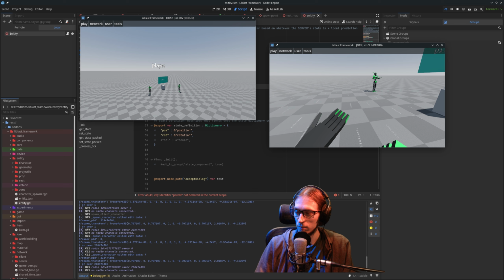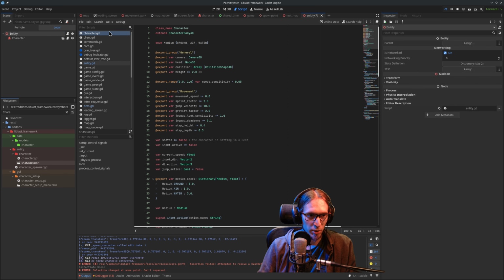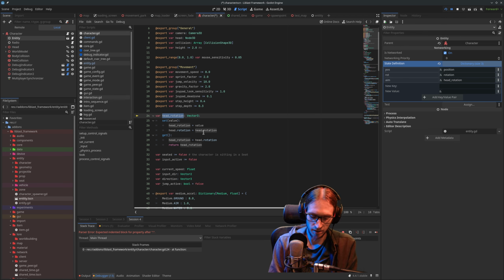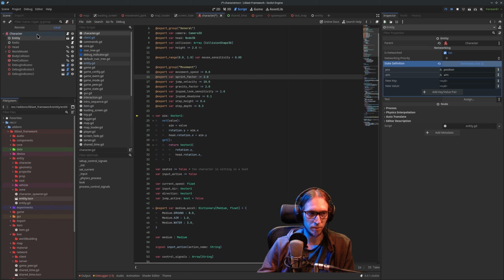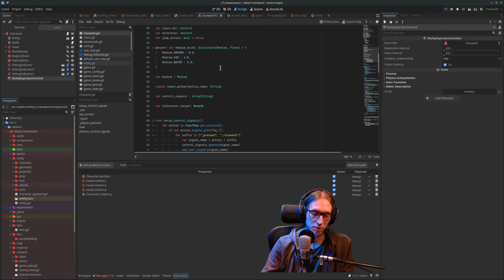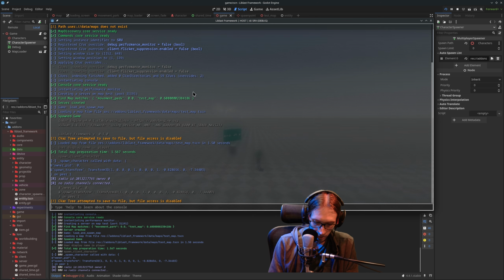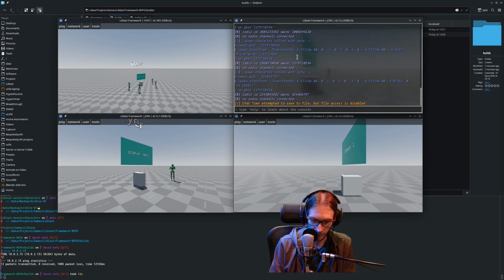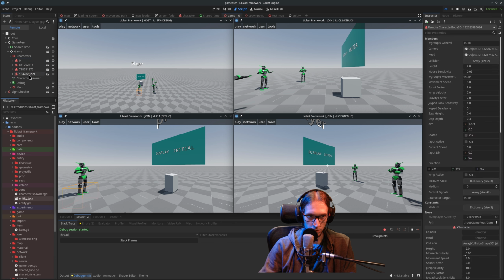Liblast development update + how to set up multiple game instances (2025-07-14)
In this video I talk about my recent work on networking in Liblast Framework. Basic connections, map and character spawning work, there's shared time reference between all peers, but now it's time to lay groundwork for all networking code in the future - can I do it well this time? What can I learn from NetFox?

You'll also see how you can configure your development environment to run multiple Liblast instances in a custom arrangement on your desktop. I usually place these on my 2nd screen (which is not shown in the video).

Want to help or just talk?